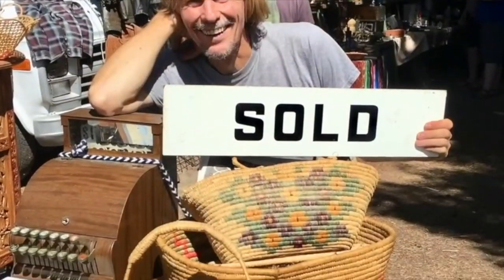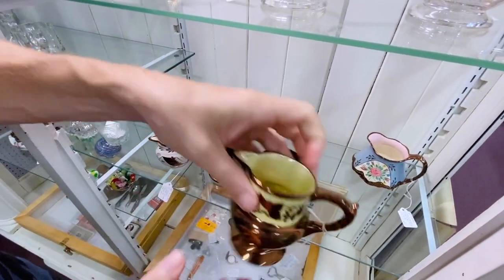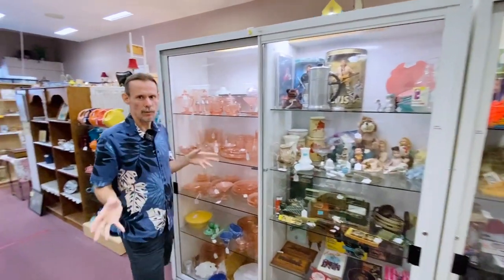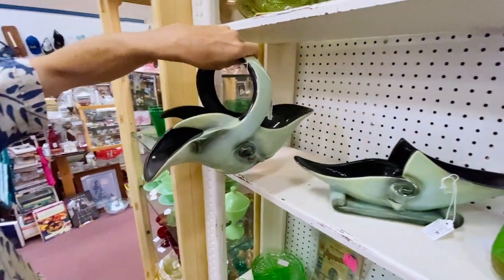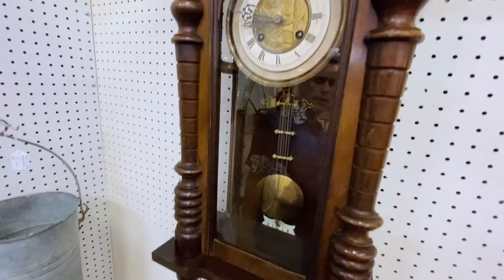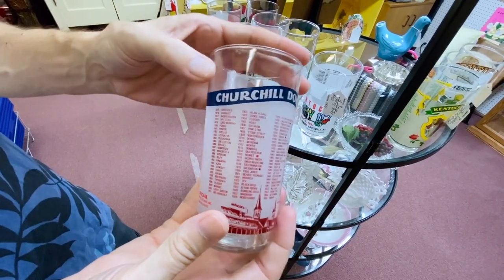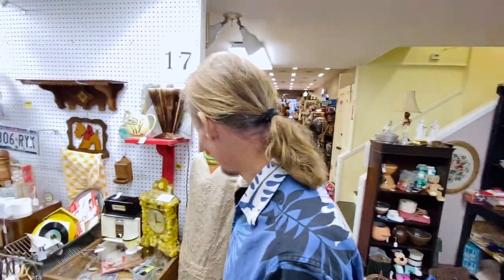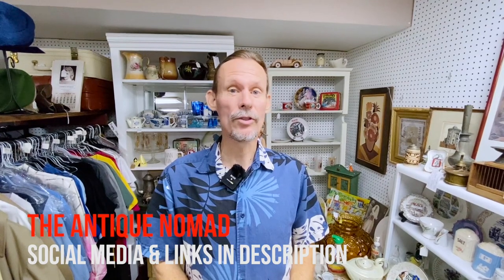This Would Have Been $300! | RESELLING MID-CENTURY & ANTIQUES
Learn about antiques, vintage home decor, and collectibles for buying and reselling! Take a tour with me through Paducah Antique Mall in Paducah, Kentucky.

☀️  BTC: bc1qhcx6e3gp5kxv3rx696mhmsqfe0pv3chvpps0ku
☀️  ETH: 0xBbddAF1231944e7E6D0EA097Cb0609F1640537eF